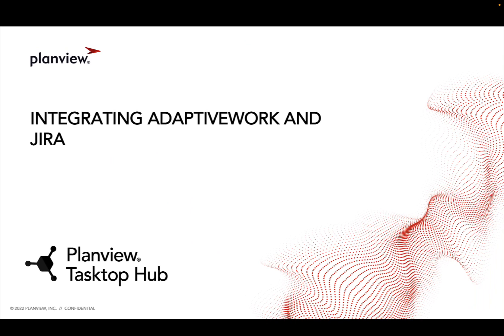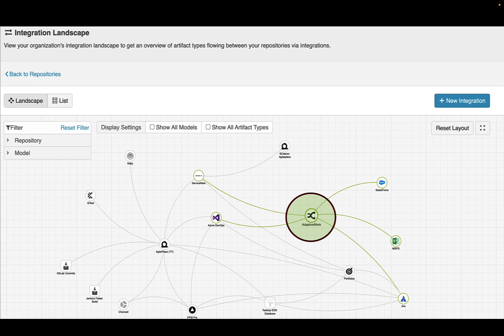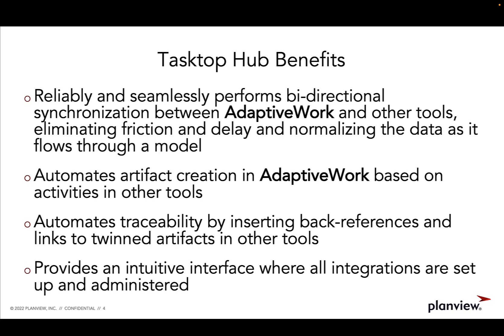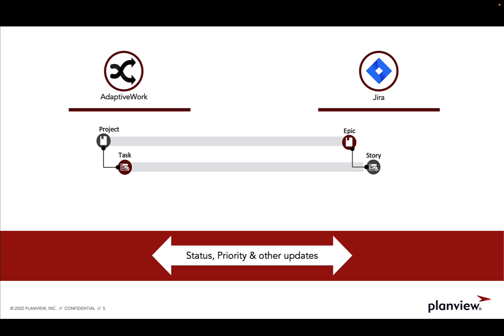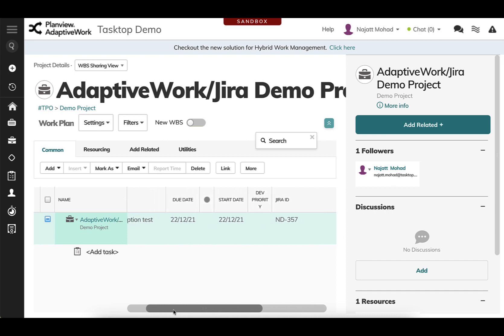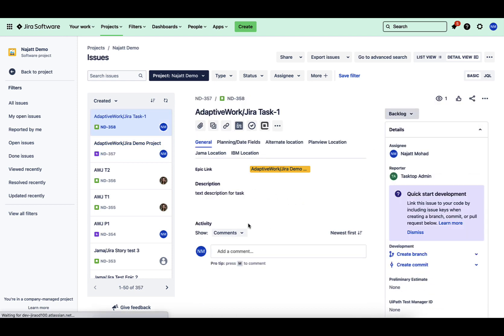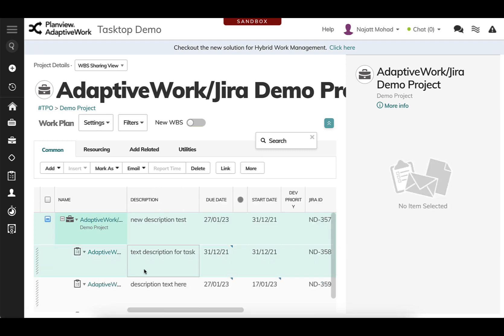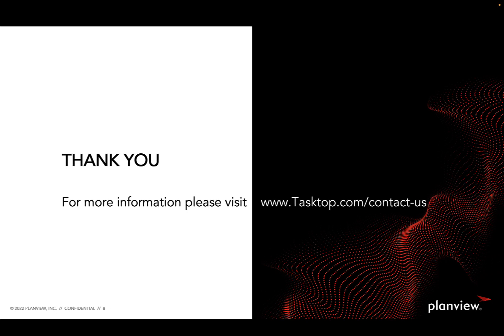AdaptiveWork and Jira Integration Demo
Watch this demonstration of an integration between Planview AdaptiveWork (Clarizen) and Atlassian Jira, where projects and tasks in AdaptiveWork flow into Jira as epics, stories, or tasks. Progress, priority, assignee, and other updates flow in near-real time between the tools to maximize efficiency, visibility, traceability, and data accuracy.